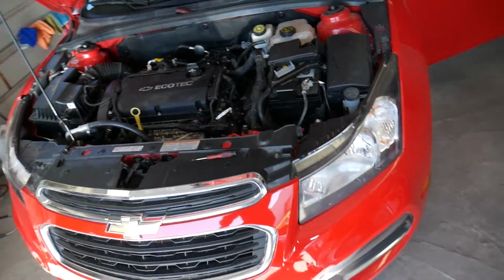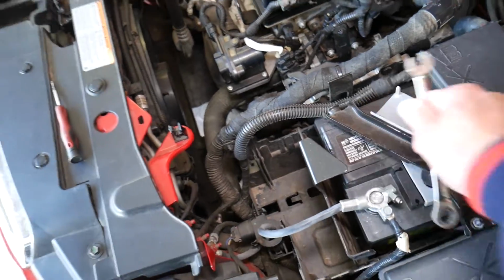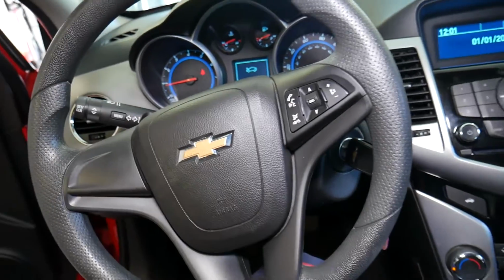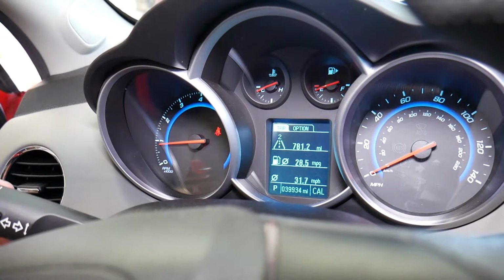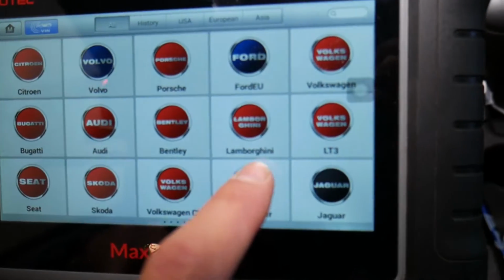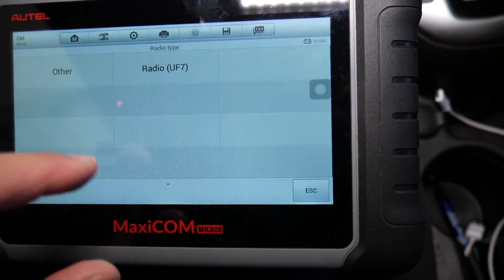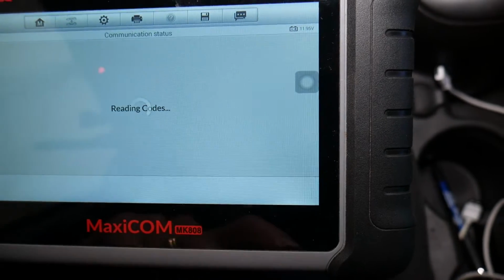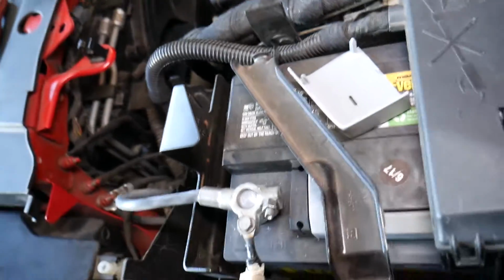AIRBAG LIGHT ON AFTER BATTERY REPLACEMENT CHEVY, CHEVROLET, BUICK, GMC, CADILLAC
In this video we will explain if it is possible to have the airbag light on after battery replacement on Chevrolet, GMC, BUICK and Cadillac cars. If the voltage in the new battery is good and your gm car has the self testing airbag system your airbag should not be on. We explained how the airbag light may be on on Chevrolet but it will work on multiple GM brands such as Buick, GMC, Cadillac (not all models).

► OBD Scanner Used in the video